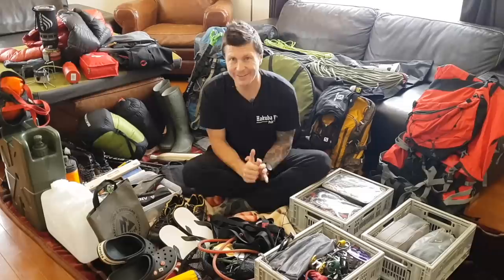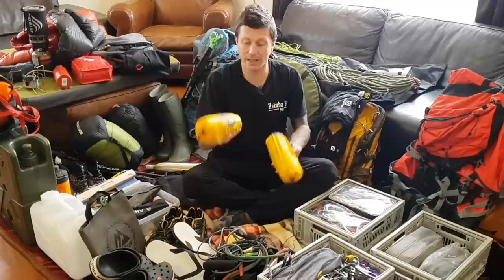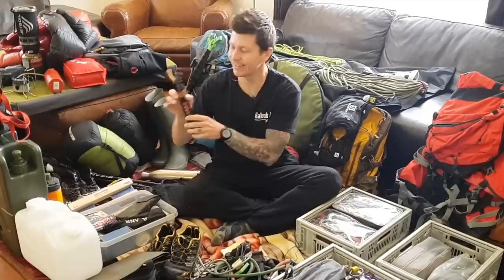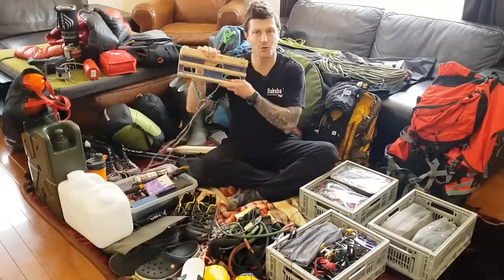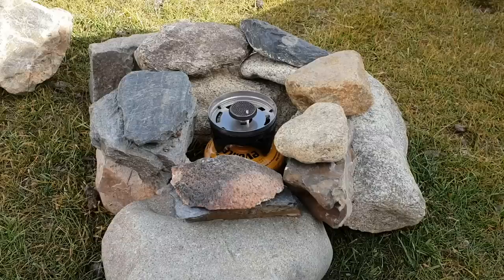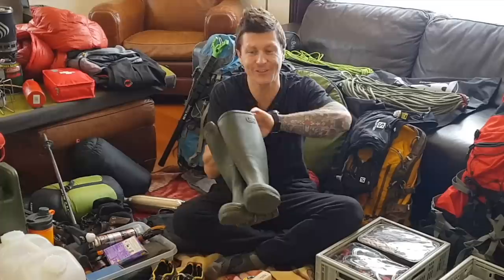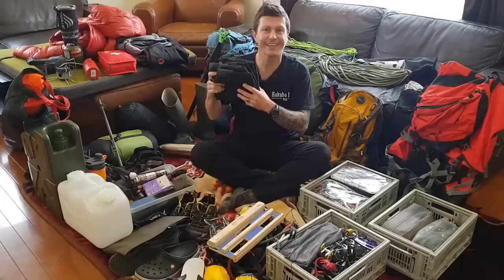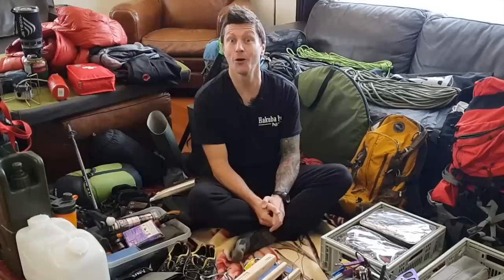Overlanding essential gear!!! GrizzlyNbear Overland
After making a video on our Defender related equipment and gear we carry we received a lot of requests for a video on all the other gear we carry.

Well here it is, we lay out every bit of gear and equipment we carry with us on our full time overland journey around the world in our Land Rover Defender and Four Wheel Camper.

We hope this can help you in planning your own overland trip or even just give some ideas for a smaller trip.

In our Land Rover Defender and Four Wheel Camper which is our full time home we will take you rock climbing, hiking and exploring across all the continents on this planet.

Our patrons are the reason that these videos are possible, thank you so very much.

Here's a link to Hakuba Holiday if you would like to experience this beautiful ski destination.